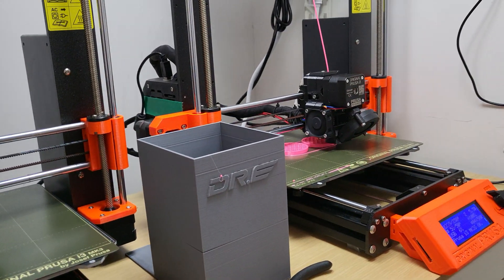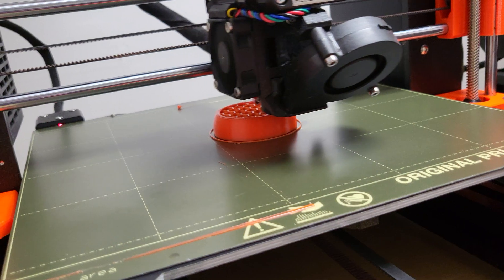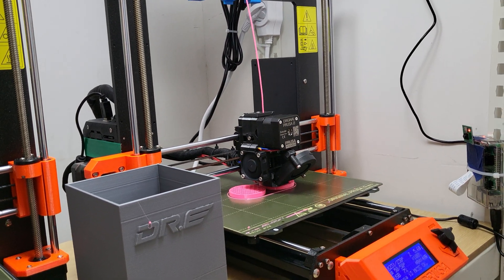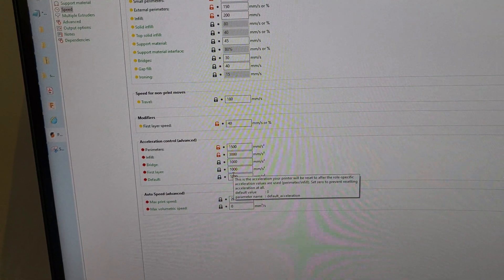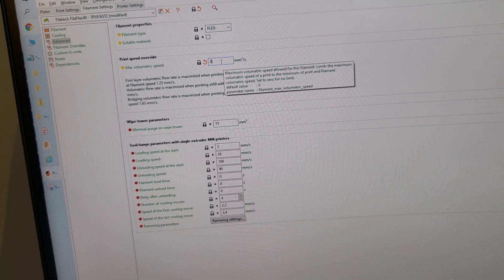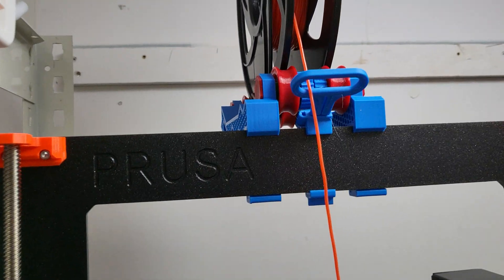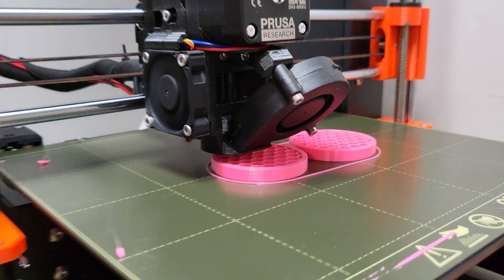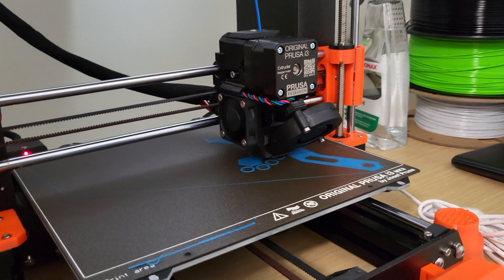Printing TPU Flexible Filament at 200mm/s on stock Prusa MK3S+!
Printing TPU Flexible Filament at 200mm/s on stock Prusa MK3S+!  With a modded ball bearing spool holder, I am able to print much faster with zero clogging and stringing.